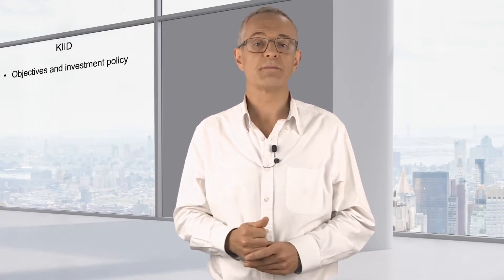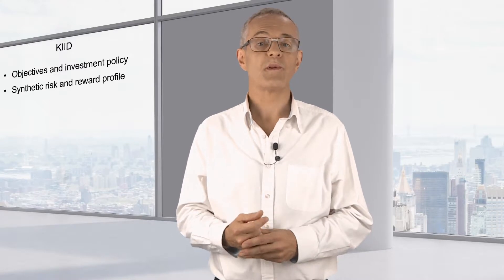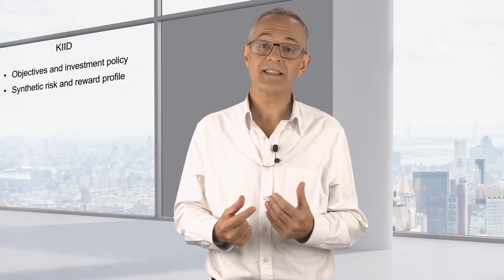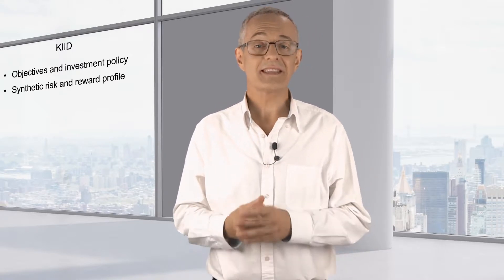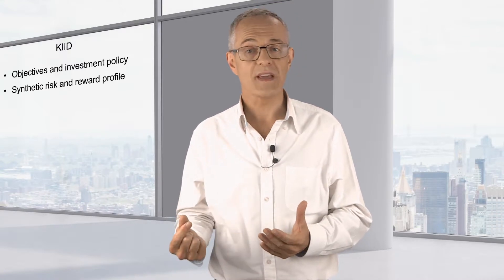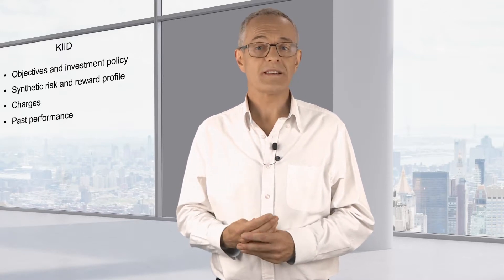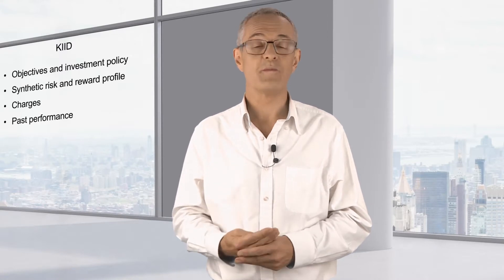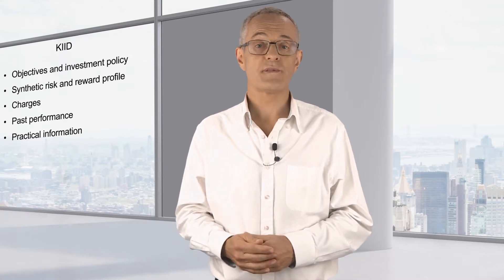The Key Investor Information Document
What is a KIID?

In an attempt to create a structure for the provision of easily understandable and engaging fund disclosures, Directive 2009/65/EC on UCITS IV and Commission Regulation 583/2010 has replaced the simplified prospectus with the Key Investor Information Document (KIID).

The simplified prospectus was often simply just a “copy/paste” of the full prospectus, with poor design, full of technical terms and lengthy. Due to lack of direction and guidance, the simplified prospectus became an administrative burden with material variations across member states with no real investor benefit.

The main objectives of the KIID remain the same as for the simplified prospectus – provide retail investors with:

better disclosure,
easier to understand content and,
to facilitate comparisons between products.

The key differentiating factor is that under UCITS IV, the European Commission was obliged to adopt implementing measures clearly defining the KIID’s scope and nature.

EIMF delivers over 200 public courses per year, in 5 cities worldwide.

The European Institute of Management and Finance (EIMF) is a leading provider of premium courses, professional and executive education, eLearning and tailored learning solutions with a strong emphasis on the financial and professional services sector. EIMF’s mission is to equip individuals with the knowledge, skills, and qualifications that are required to be successful in their career and life. EIMF is accredited by the largest relevant professional bodies worldwide.